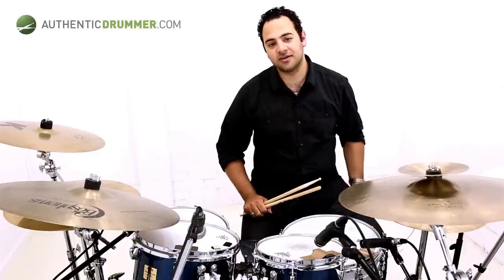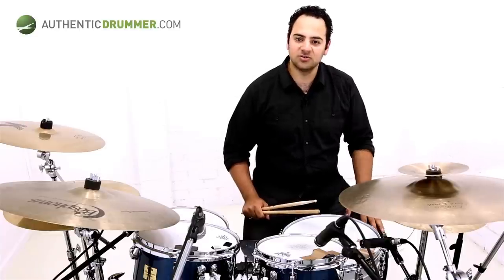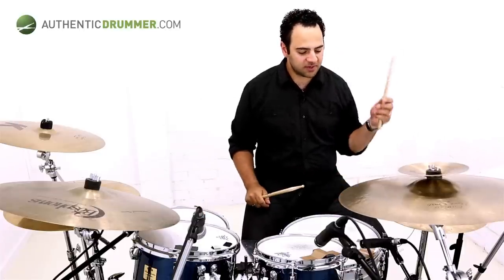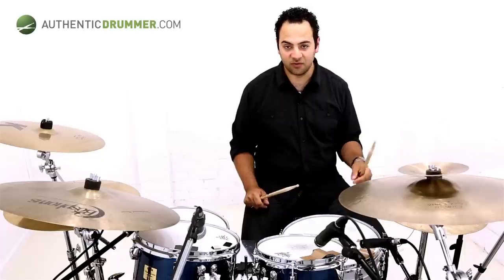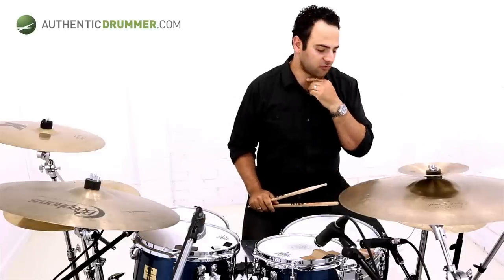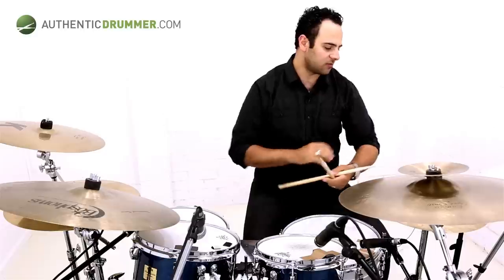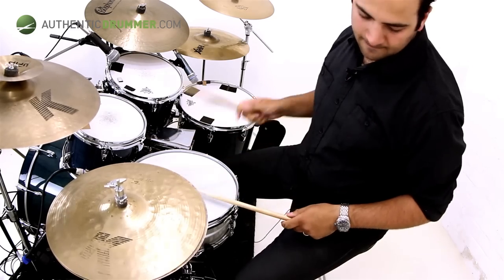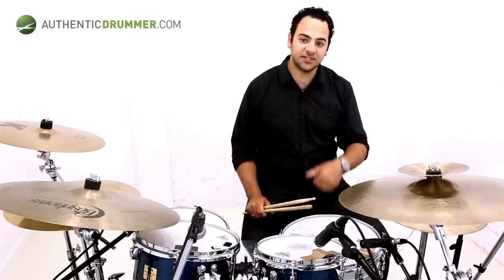Super Useful Double Stroke Fill | Drum Lesson | Authentic Drummer | Adrian Violi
This fill is a very simple alternative if you don't have a double bass drum pedal but you still want to pull out a flashy type fill. The concept is easy. A double stroke with the right hand on the floor tom and a double stroke with the bass drum.

LIKE Authentic Drummer on Facebook!

FOLLOW Authentic Drummer on Twitter!